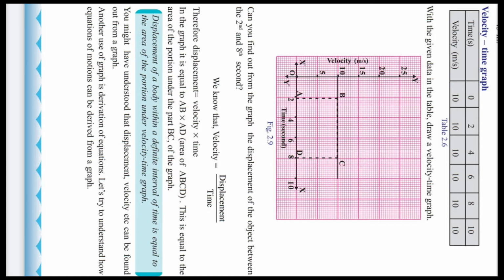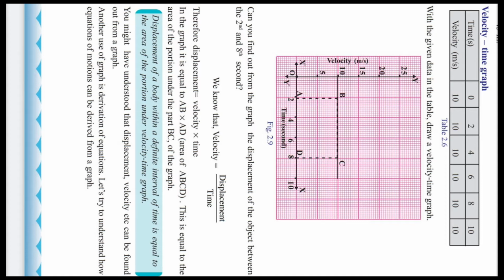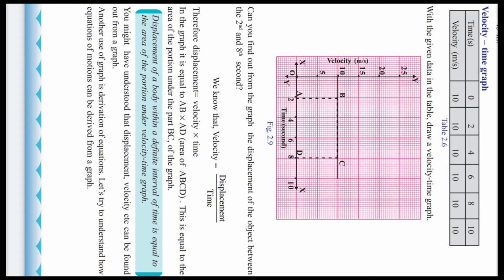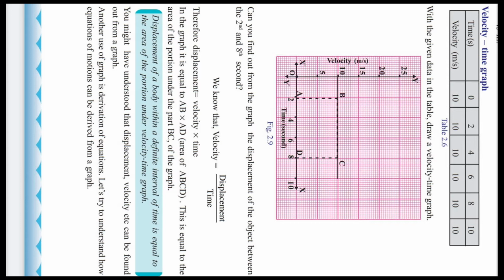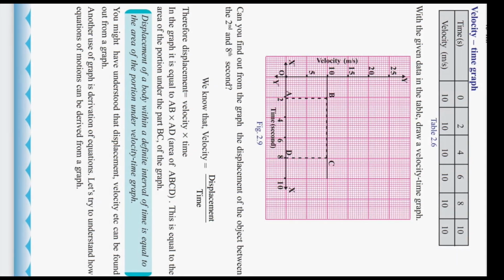Displacement from graph English medium .